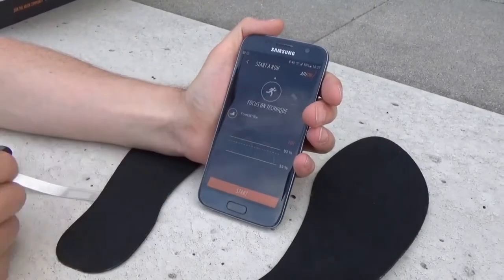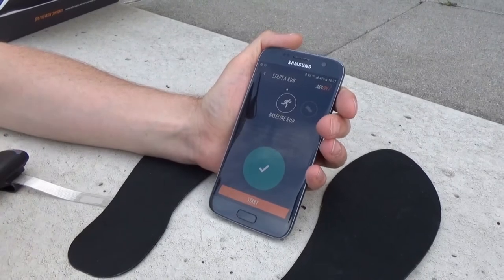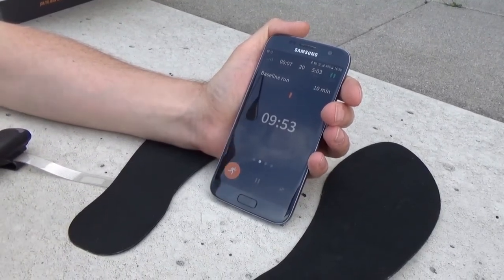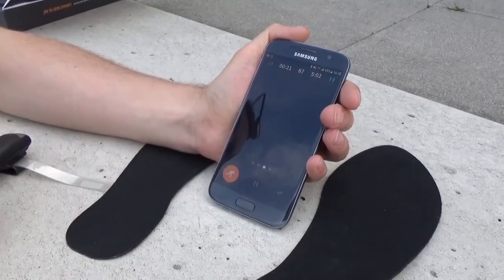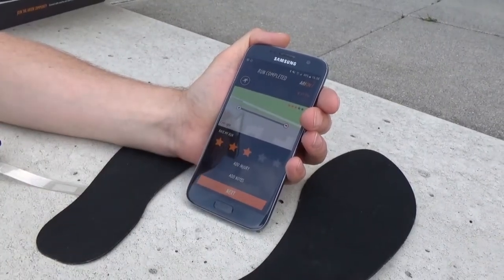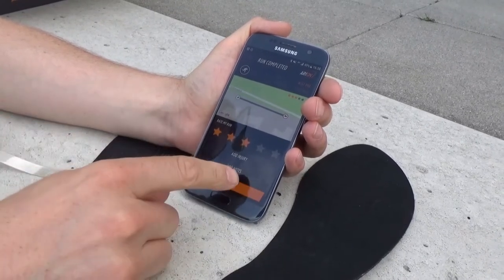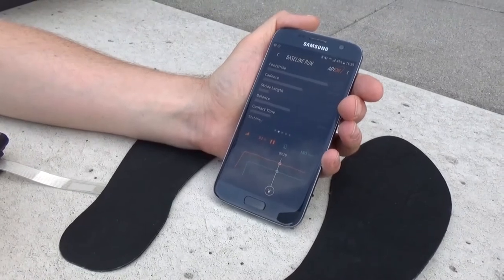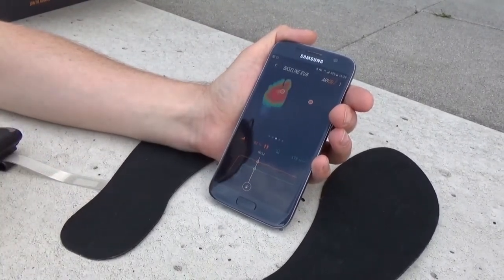ARION Demo Part 2 - Getting started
When you get started with using ARION for your running training you will first start with a baseline run. This initial run will complete your running profile, which ARION uses to build a training schedule.

« About ARION»
ARION is a next-generation running wearable that will transform the way you run. Its automated coaching AI will work with you to change your running technique. Improved running technique can help you to reduce the risk of injury, improve performance and enhance the running experience.